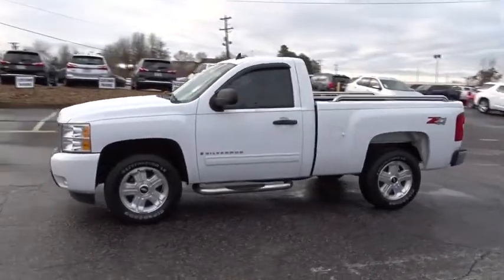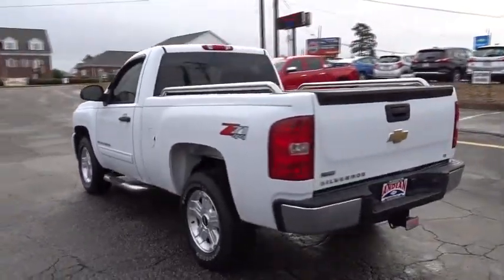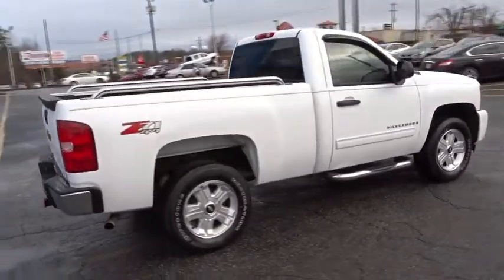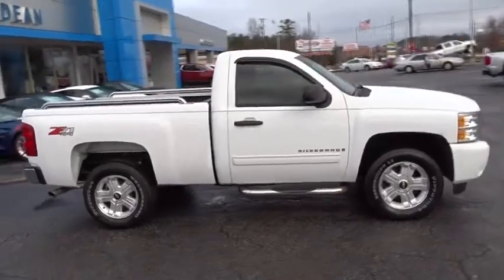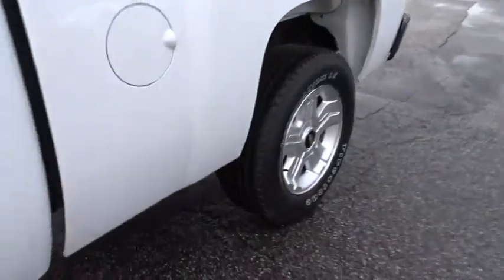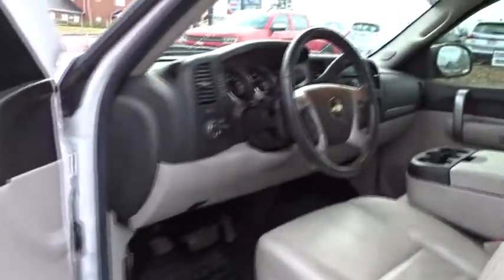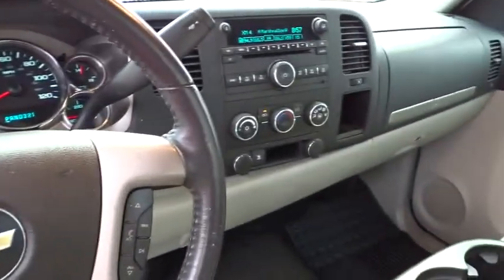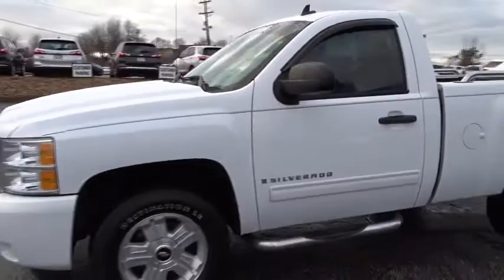2009 Chevrolet Silverado 1500 Cumming, Alpharetta, Canton, Dawsonville, Johns Creek, GA 6696P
2009 Chevrolet Silverado 1500 LT - Stock#: 6696P - VIN#: 1GCEK24079Z203773

Andean Chevrolet
527 Atlanta Rd

CARFAX One-Owner. Clean CARFAX. Summit White 2009 Chevrolet Silverado 1500 LT Texas Edition 4WD 4-Speed Automatic with Overdrive Vortec 5.3L V8 SFI Flex Fuel CLEAN CARFAX, NON-SMOKER, ONE OWNER, SUPER CLEAN, 4X4, LOCALLY OWNED.Recent Arrival!JUST SERVICED AND INSPECTED!! COME SEE WHY ANDEAN CHEVROLET HAS BEEN SERVICING THE CUMMING, DAWSON, ROSWELL, ALPHARETTA, GAINESVILLE, BUFORD, AND ATLANTA AREA FOR OVER 69 YEARS!!